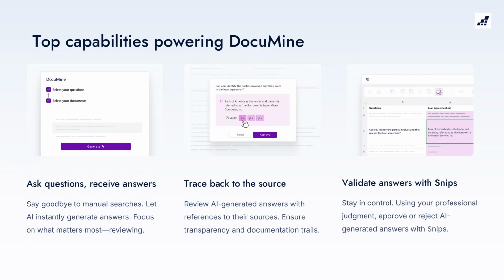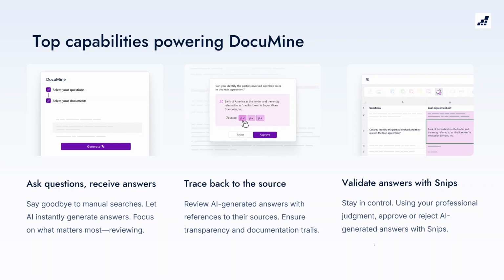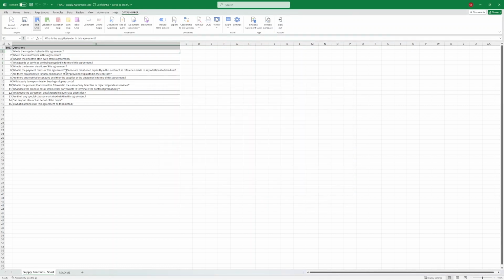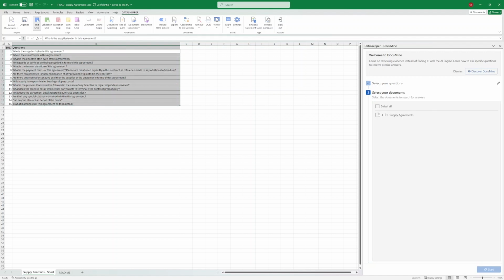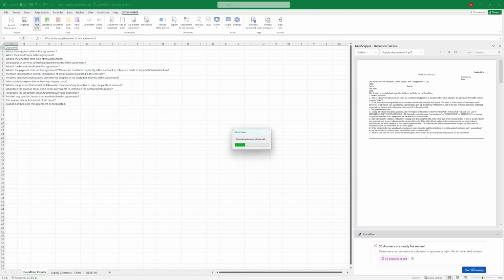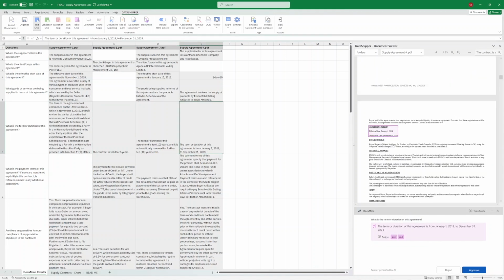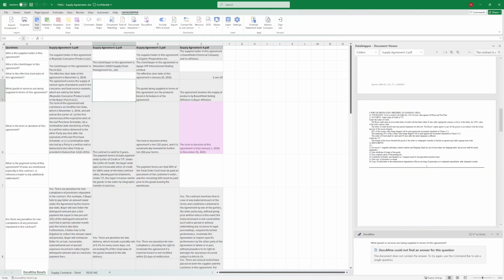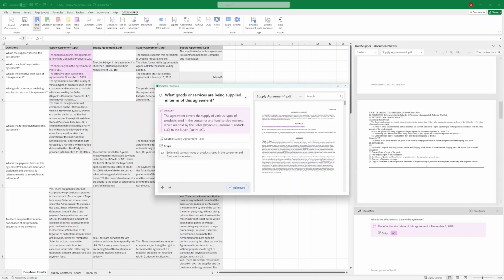How to efficiently review Supply Agreements using DocuMine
Streamline Supply Agreement reviews using DataSnipper’s AI Engine, DocuMine, saving time and improving efficiency.
Eager to get your hands on DocuMine? Become an early customer